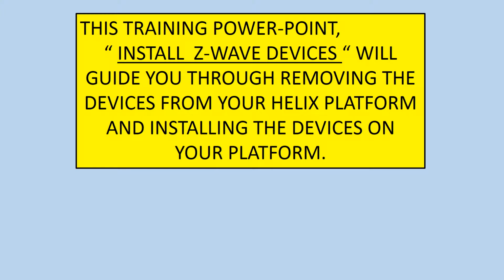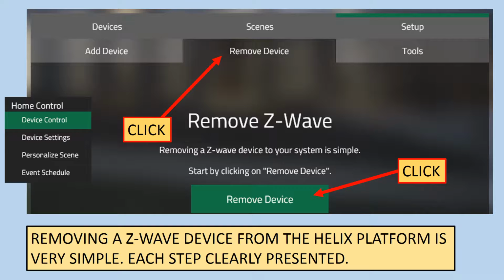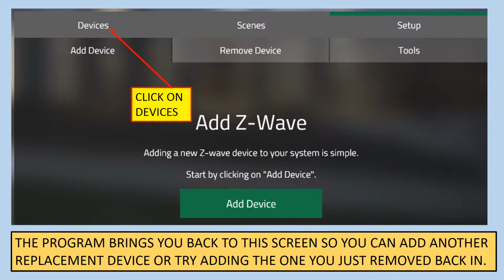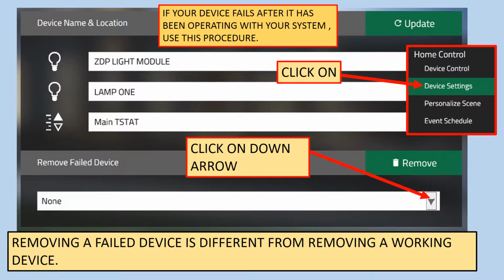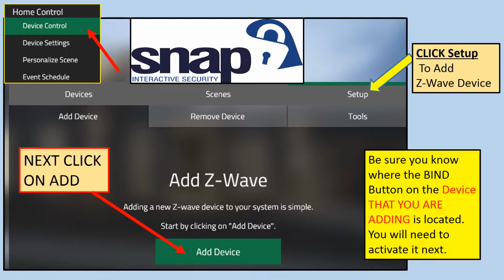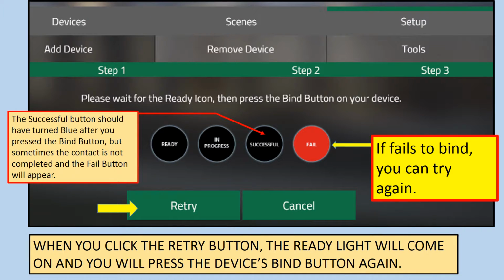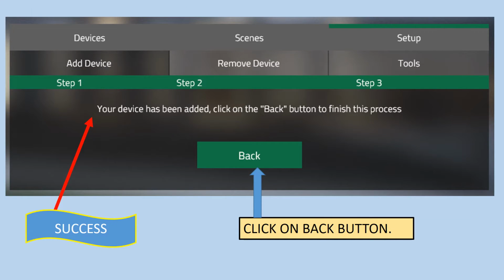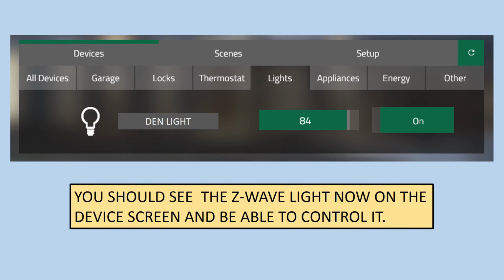6 INSTALL Z WAVE